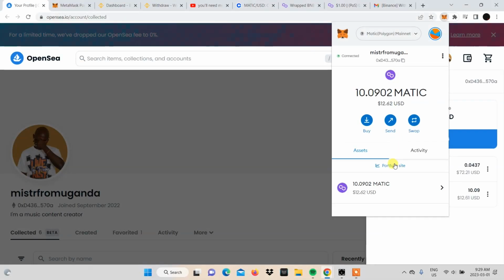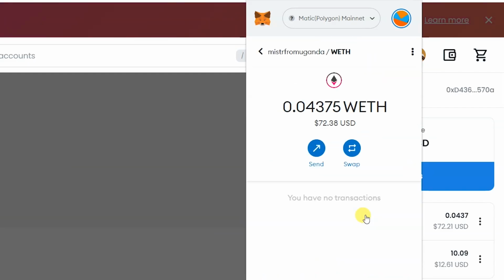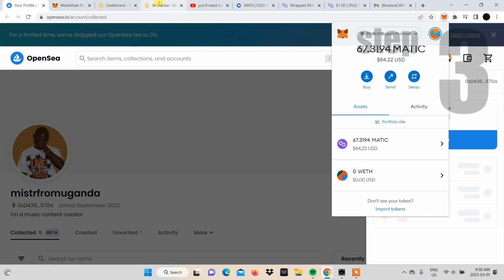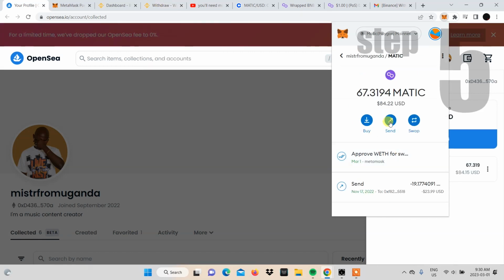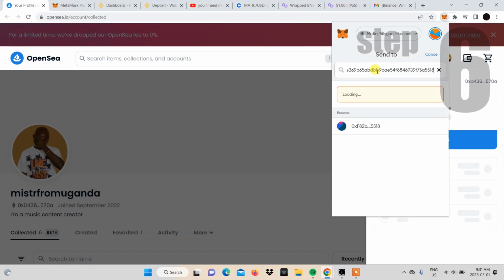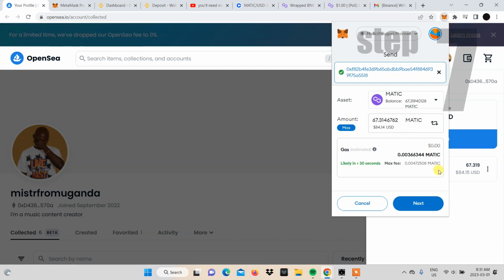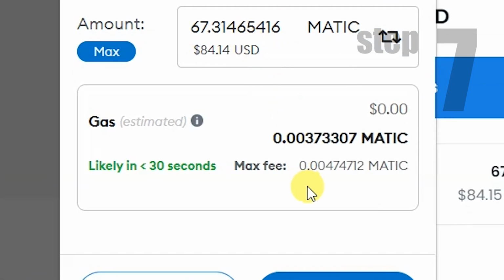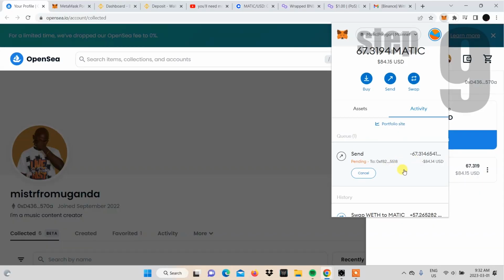How to withdraw money from Metamask | Metamask Tutorial Kenya 2023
In this video, we talk about how to withdraw funds from Metamask, how to withdraw money from Metamask, how to withdraw crypto from Metamask, & how to withdraw matic from  Metamask (Metamask Tutorial).

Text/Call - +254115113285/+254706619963